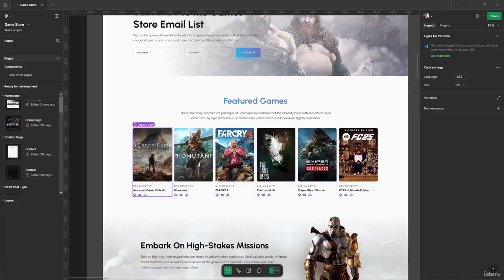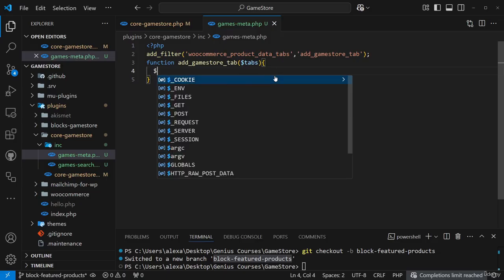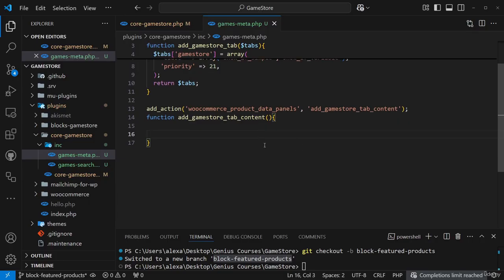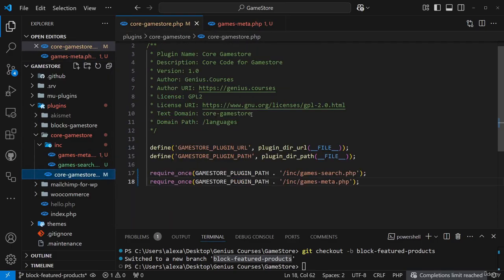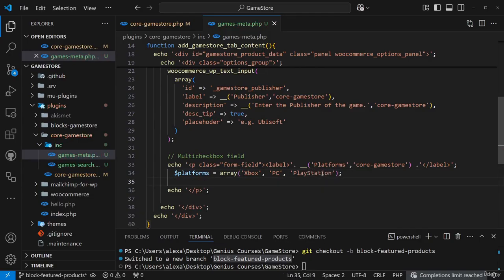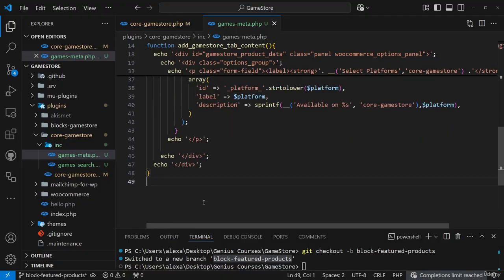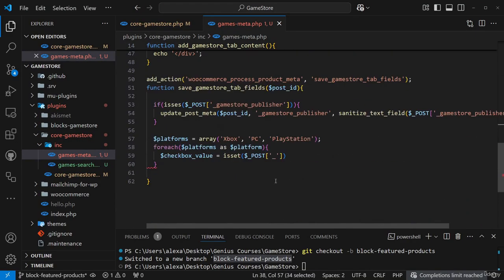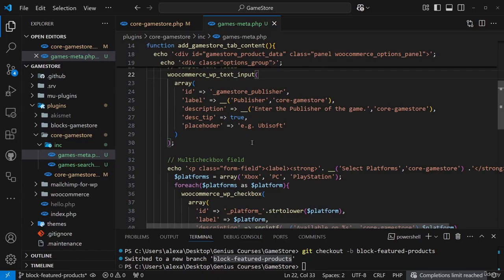WooCommerce Dev: Adding Custom Meta Fields for Games in WordPress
Level up your WooCommerce development skills! In this video, we'll dive into adding custom meta fields for your game products within WordPress. Learn how to extend WooCommerce functionality to create a richer, more informative user experience for your customers. We'll cover the practical steps to define and implement meta fields specifically tailored for games, enhancing product details and searchability.

This is part of our comprehensive Practical eCommerce Development with WordPress & WooCommerce course, focusing on modern techniques like Full Site Editing, WooCommerce Blocks, and CI/CD with GitHub Actions. Build dynamic and engaging online stores with the latest WordPress features.

Key topics covered in this video:
*   Adding custom meta fields to WooCommerce products
*   Displaying meta field data on the product page
*   Customizing the WordPress admin panel for game-specific information
*   Enhancing product search with custom meta fields
*   Practical examples of meta fields for games (e.g., genre, platform, release date)

This series also covers:
*   Setting up a local WordPress development environment with Docker and Docker Compose
*   Creating custom WordPress themes and plugins
*   Implementing CI/CD with GitHub Actions for automated deployment
*   Working with Gutenberg blocks and Full Site Editing
*   Developing custom WooCommerce blocks
*   Optimizing WordPress and Docker performance